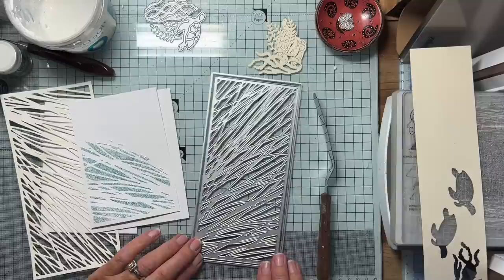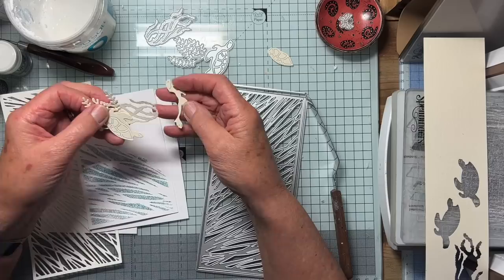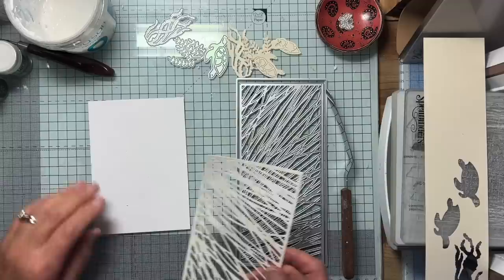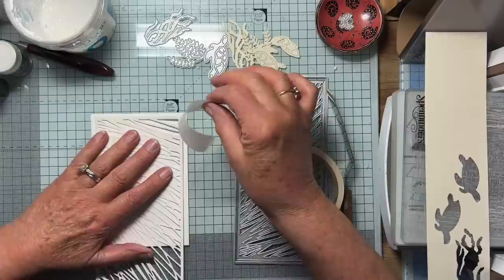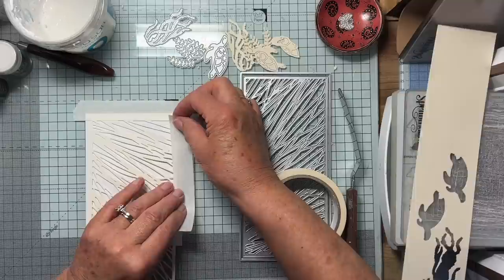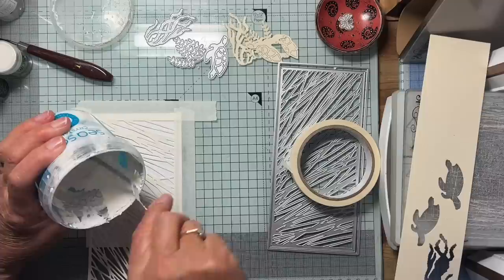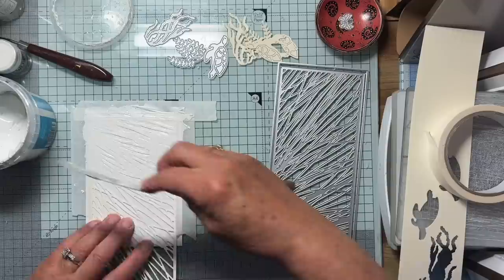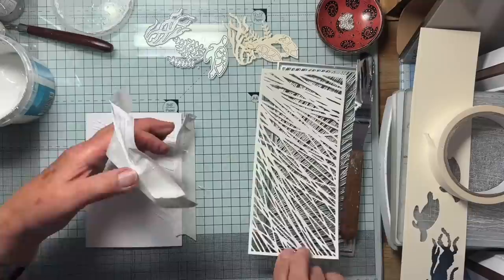Under the sea and a trifle under stress too!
Turtle Memory Box
Background die Apple Blossom
Wow Embossing Powder Mystic Waterfall & St Lucia Surf
Sentiment Alley Way stamps